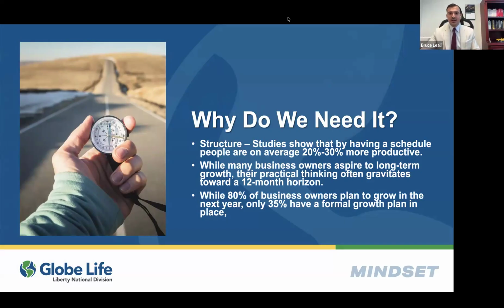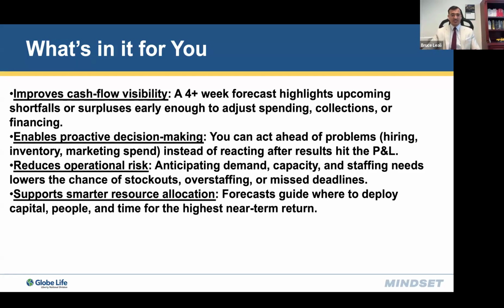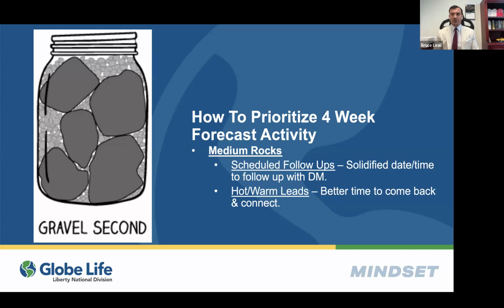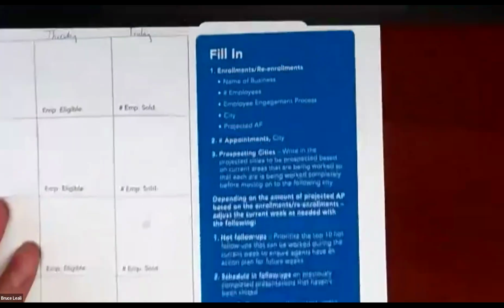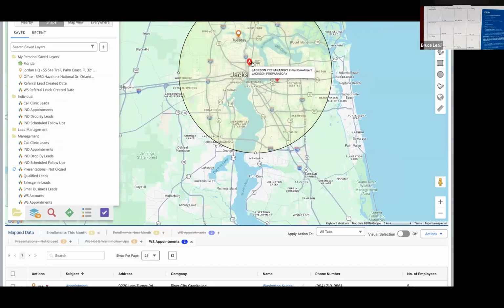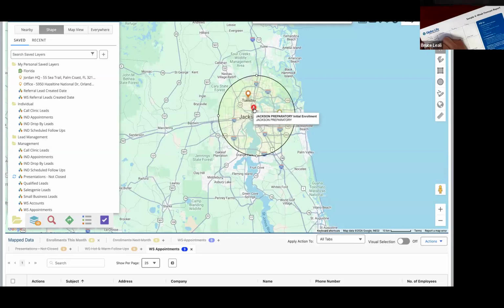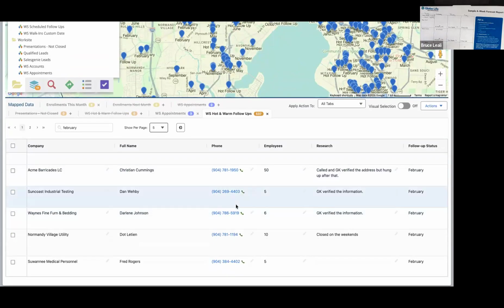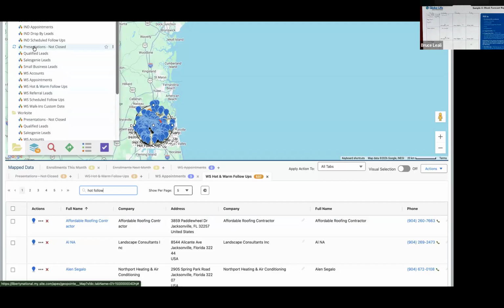Building a 4 Week Forecast